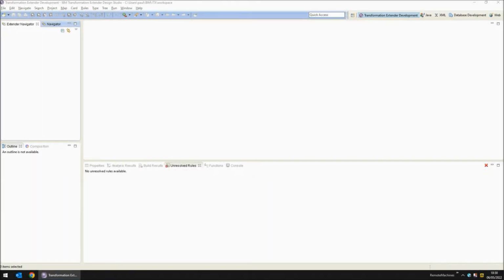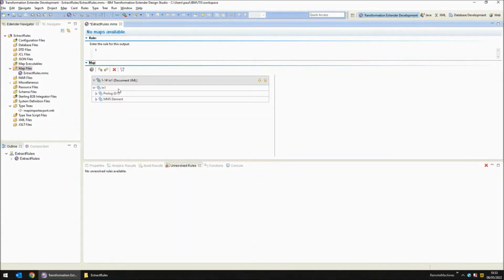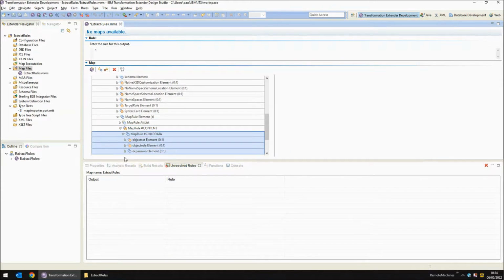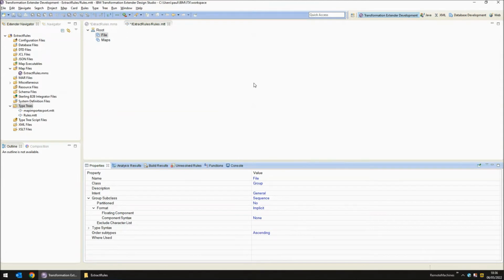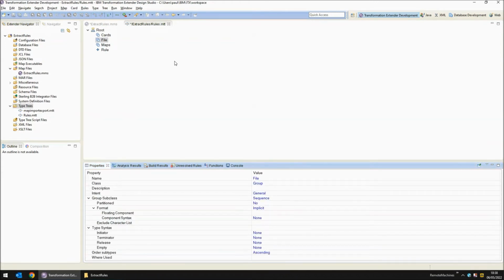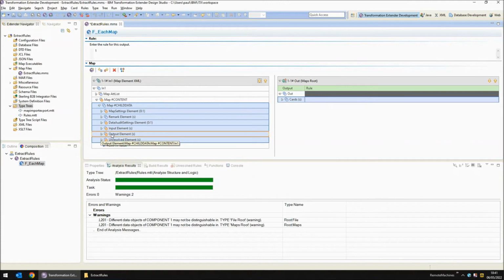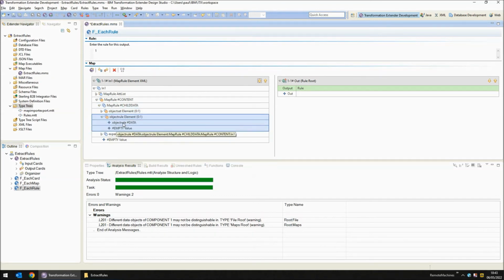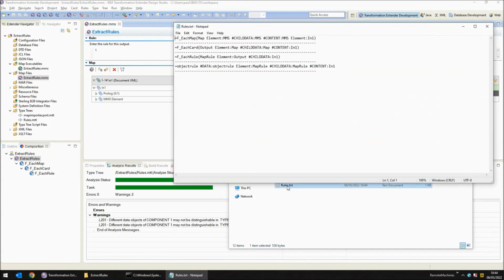Create a 'Rules' summary report for an ITX Map source file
In this demonstration video, I show how to design and build a map that can be used to create a summary report for any ITX map source file, that contains a simple list of all the rules in all the maps contained therein.

-  Analyse the XML structure that is exported from a Map source file to design the appropriate output Typetree
-  Create a map to extract all the rules into a simple list.

Final maps can be found here (complete with a small XML example report):